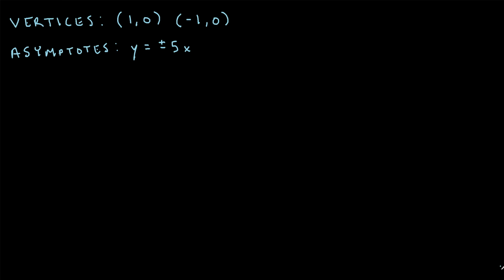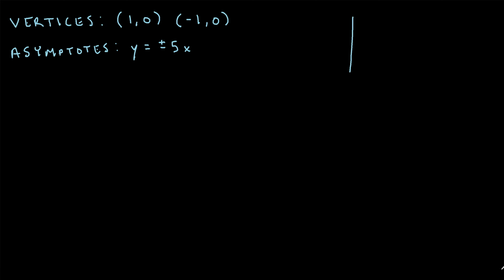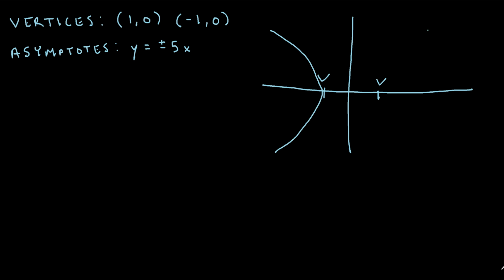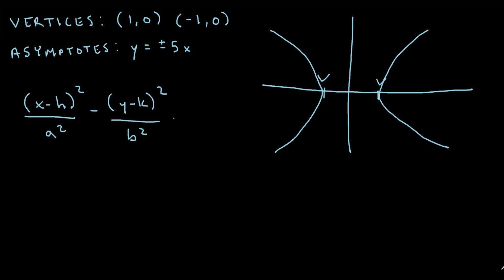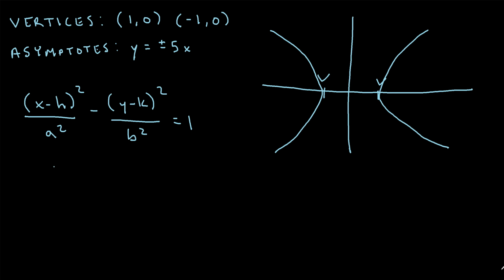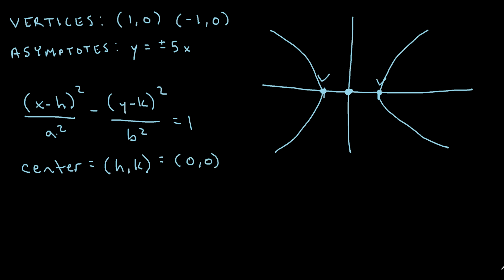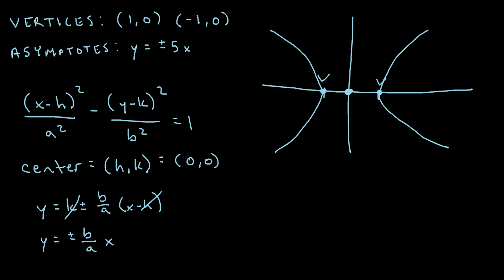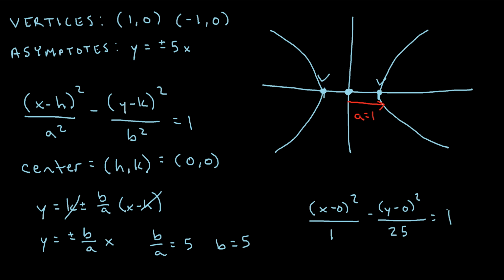Find Equation of Hyperbola Given Vertices and Asymptotes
In this video I explain how to find the equation of a hyperbola given the vertices and asymptotes.